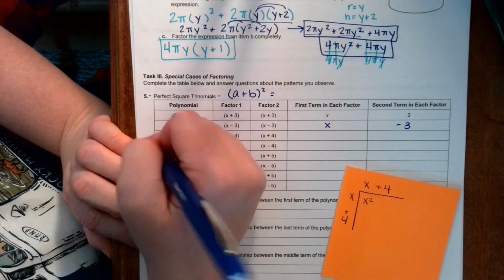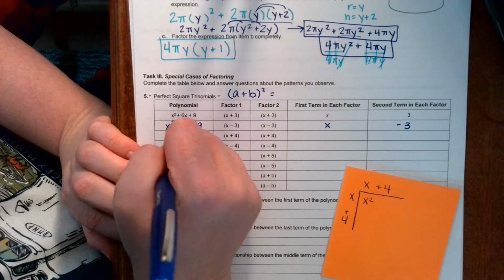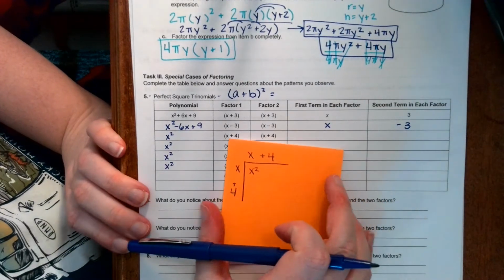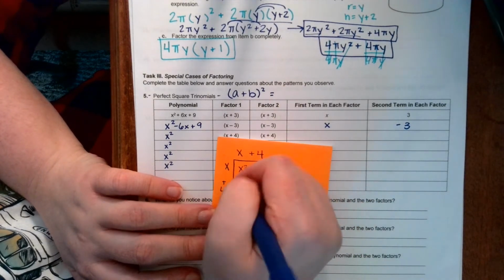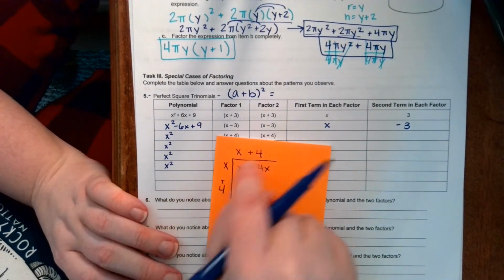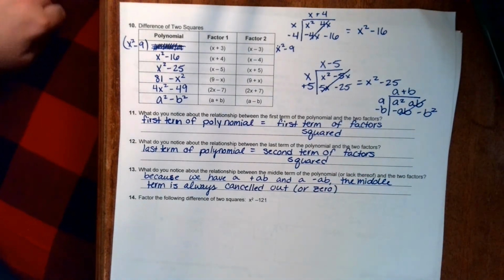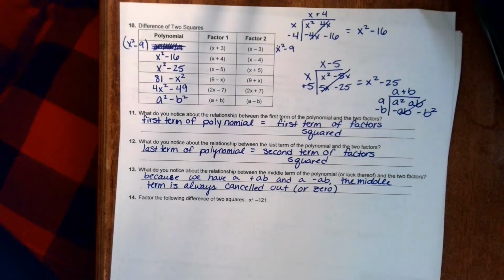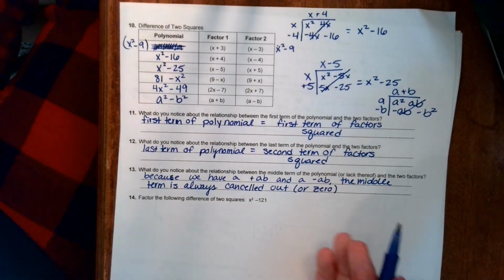Unit 4 Activity 26 (PART TWO)